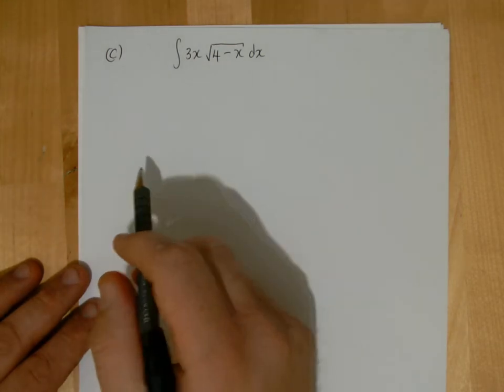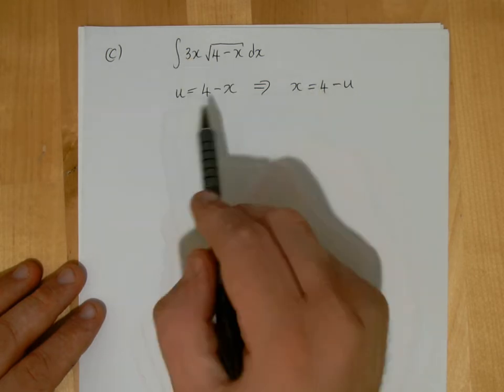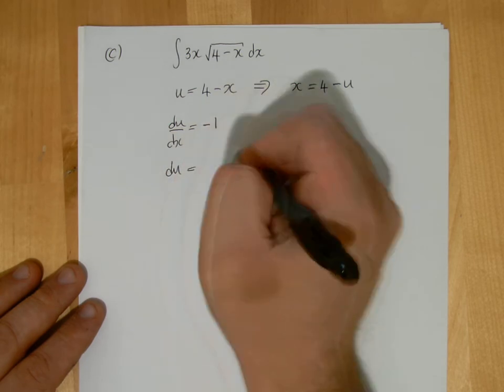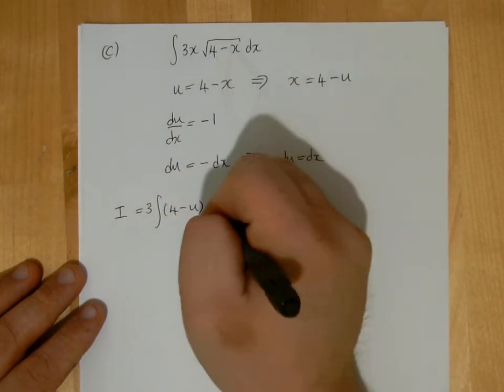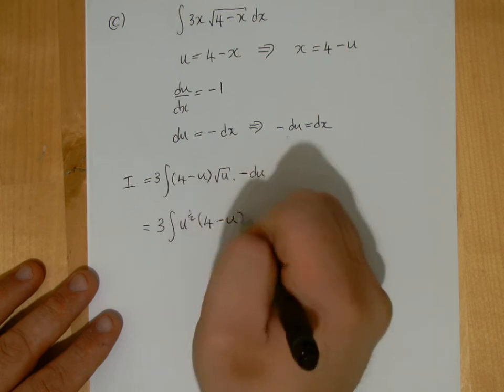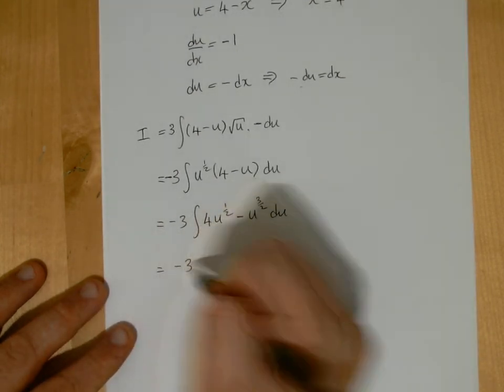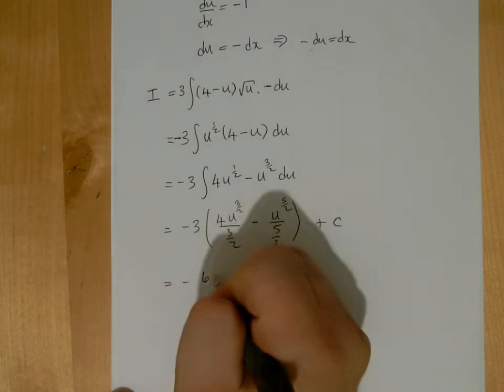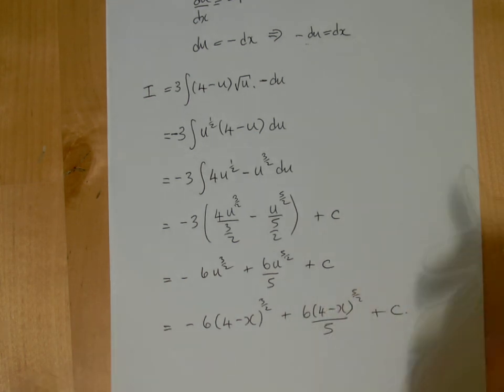SUBSTITUTION EXAMPLE C